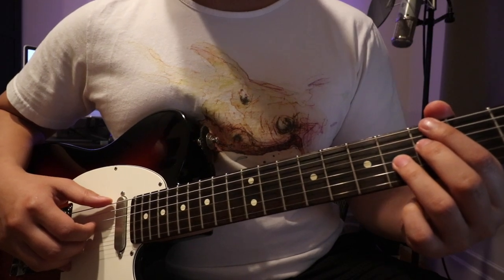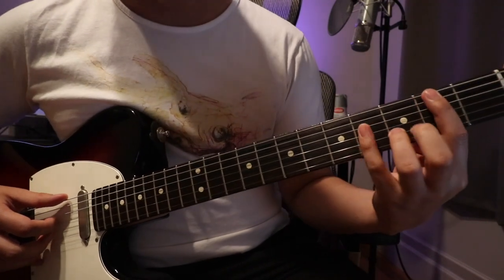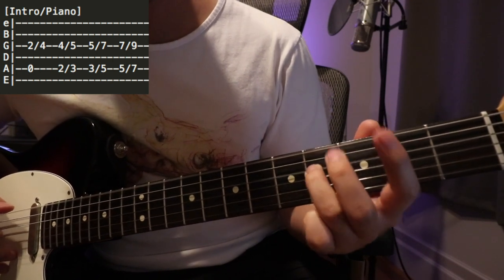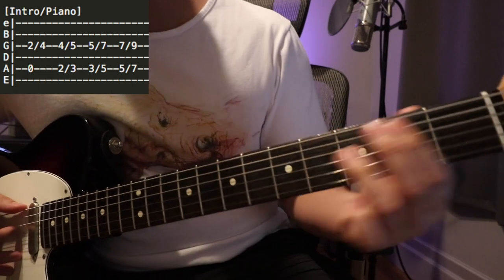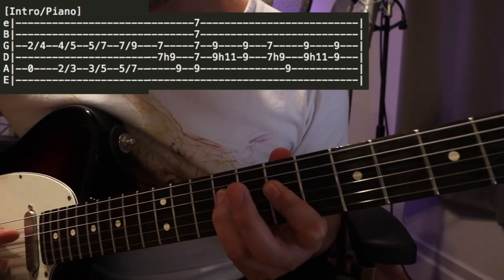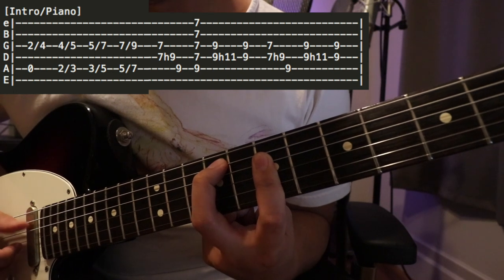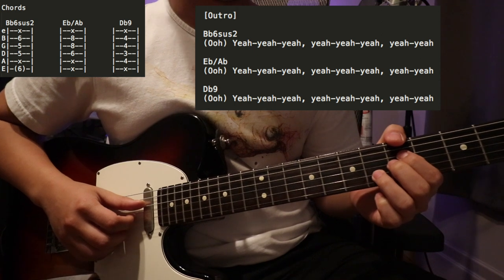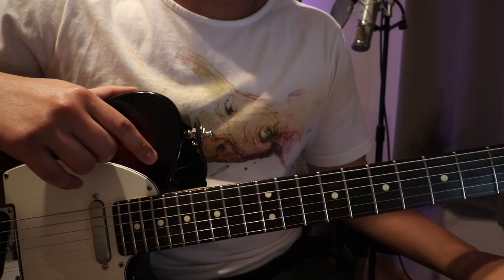Joji - Upgrade (In-Depth Guitar Lesson w/ Solo + Tabs)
A slowed-down guitar lesson and tutorial on how to play Upgrade by Joji from his new album Nectar. Full tabs and chords in description.

0:00 Intro
0:05 Joji Upgrade intro demonstration
0:55 Joji Upgrade how to play intro beat
1:40 Joji Upgrade how to play intro melody
5:28 Joji Upgrade chords
6:50 Joji Upgrade how to play verses
11:54 Help support JozzyWeasel

My Gear:
Fender American Telecaster
Fender Deluxe Reverb
Loop Pedal, Boss RC3
Guitar Mic, Shure SM57
Vocal Mic, AKG Perception 220
Audio Interface, Steinburg UR44
Camera, Canon 80D
Guitar Pick, Dunlop Orange